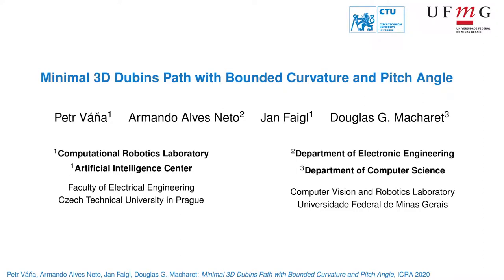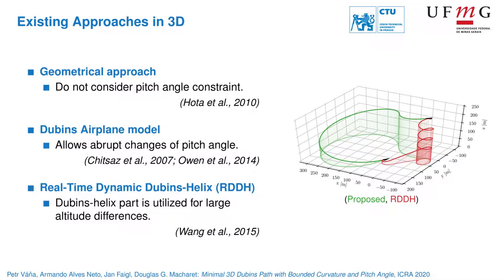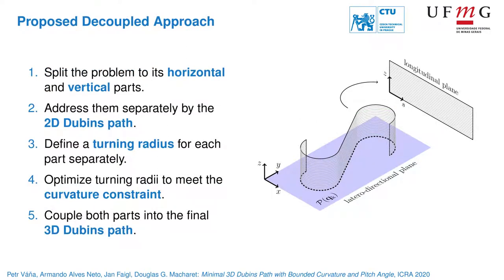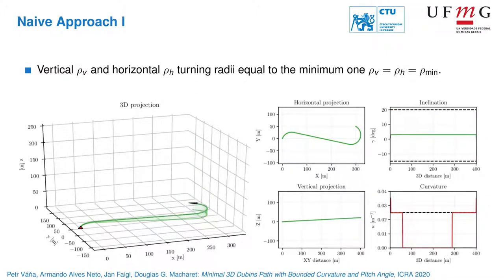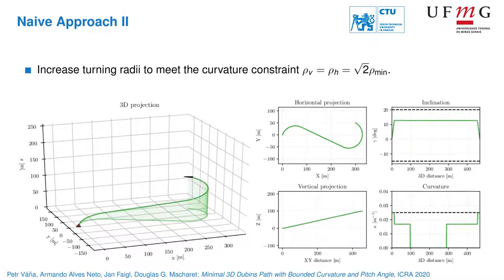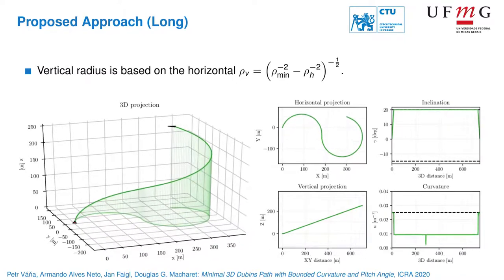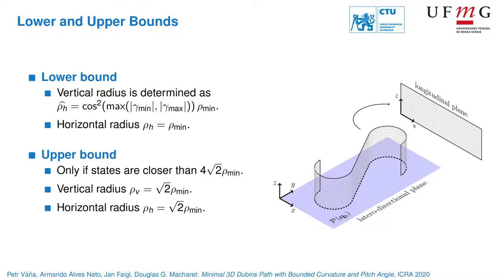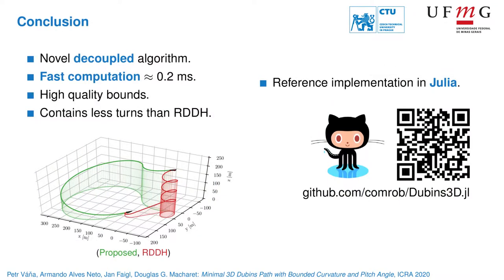Minimal 3D Dubins Path with Bounded Curvature and Pitch Angle (ICRA 2020)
Paper abstract:
In this paper, we address the problem of finding cost-efficient three-dimensional paths that satisfy the maximum allowed curvature and the pitch angle of the vehicle. For any given initial and final configurations, the problem is decoupled into finding the horizontal and vertical parts of the path separately. Although the individual paths are modeled as two-dimensional Dubins curves using closed-form solutions, the final 3D path is constructed using the proposed local optimization to find a cost-efficient solution. Moreover, based on the decoupled approach, we provide a lower bound estimation of the optimal path that enables us to determine the quality of the found heuristic solution. The proposed solution has been evaluated using existing benchmark instances and compared with state-of-the-art approaches. Based on the reported results and lower bounds, the proposed approach provides paths close to the optimal solution while the computational requirements are in hundreds of microseconds. Besides, the proposed method provides paths with fewer turns than others, which make them easier to be followed by the vehicle's controller.